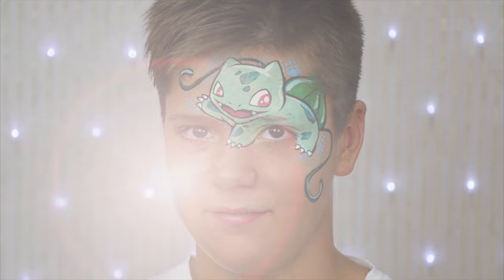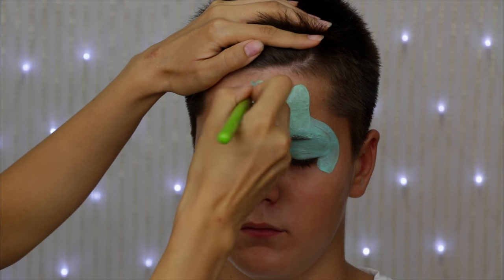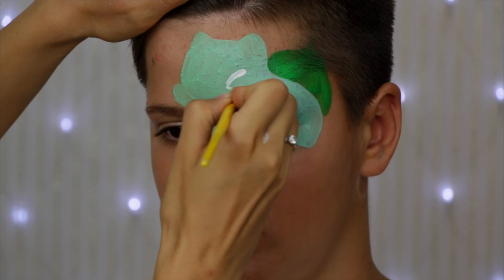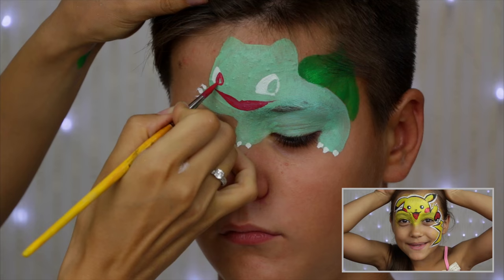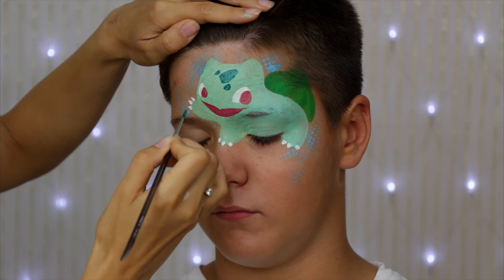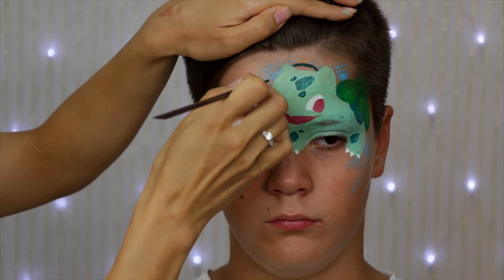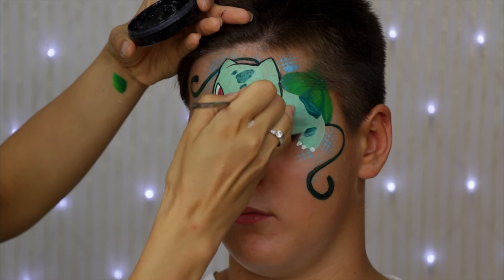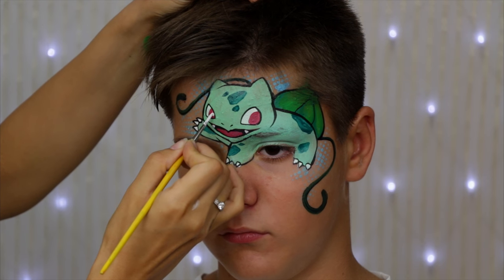Pokemon GO "Bulbasaur" — Makeup for Kids & Face Painting Tutorial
Learn how to face paint Pokemon GO Bulbasaur design. This pokemon makeup for kids will be loved by any pokemon fan. Face painting for kids made easy with Olga Murasev. SEE DESCRIPTION BELOW👇👇👇

😃 DO YOU WANT TO PAINT LIKE ME ⁉️
Check out the International Face Painting School — Ultimate online face painting course to get Pro skills without confusion.

🎨 MATERIALS USED:
Cameleon Absinthe
Cameleon Clover Green
Cameleon Strong Black
Cameleon Pure White
Cameleon Teal
Cameleon Fresh Grass colorblock
Mehron Baby Blue
TAG Pearl Red
Cameleon filbert brush #2
Cameleon flat brush #1
Loew Cornell 795 series round brush #4
Loew Cornell 7000C series #3 brush
Lea Selley graffiti eyes stencils